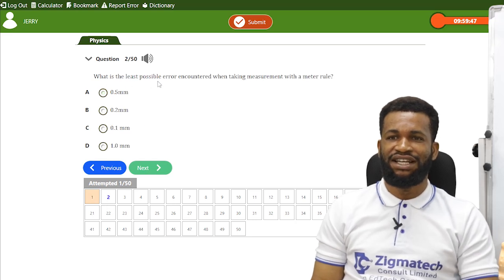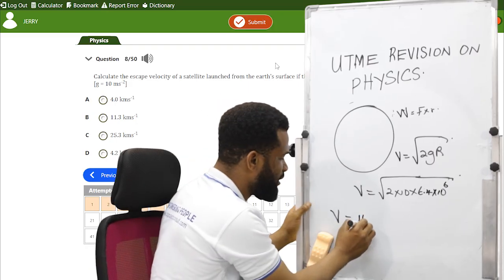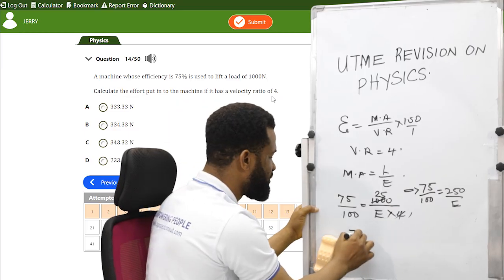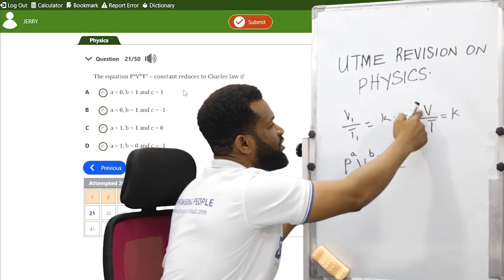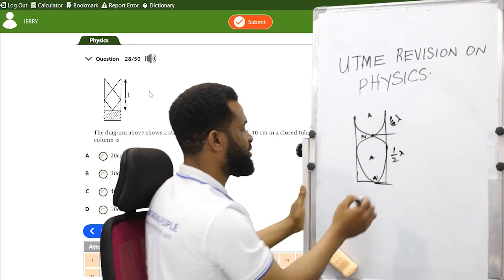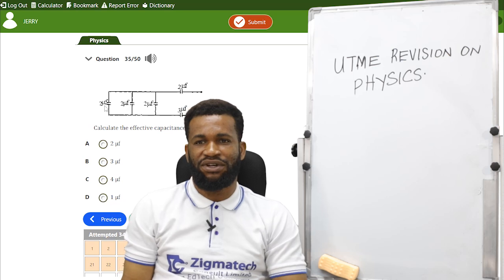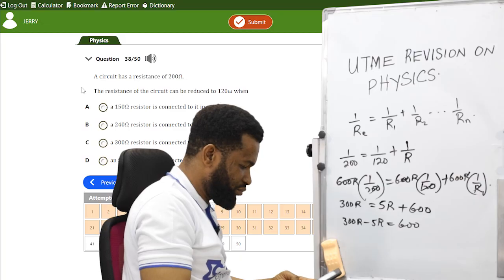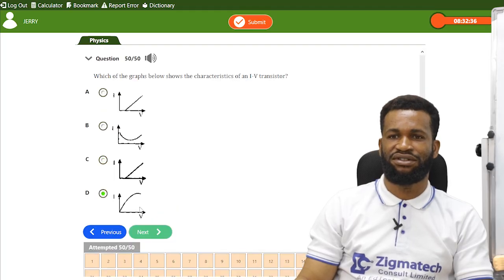2022 PHYSICS JAMB PAST QUESTIONS AND SOLUTIONS | PHYSICS CLASS REVISION | JAMB CBT ANSWERS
2022 PAST QUESTIONS AND ANSWERS
40 QUESTIONS AND SOLUTIONS
TRICKS TO ANSWER JAMB QUESTIONS IN LESS THAN ONE HOUR

You can practice a particular topic of interest with different modes like study, mock, and practice modes. It also has other features that make learning fun.